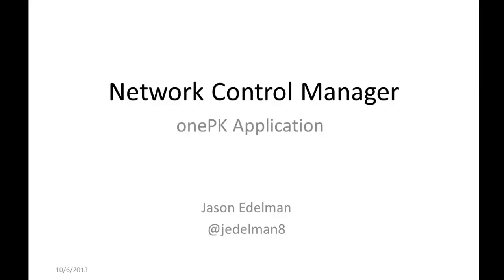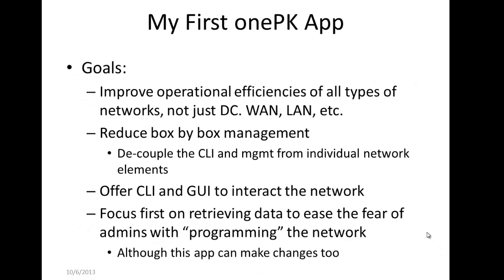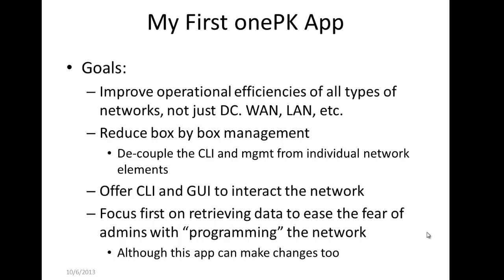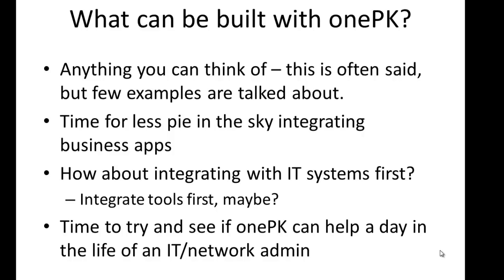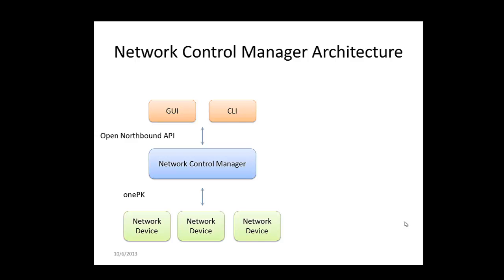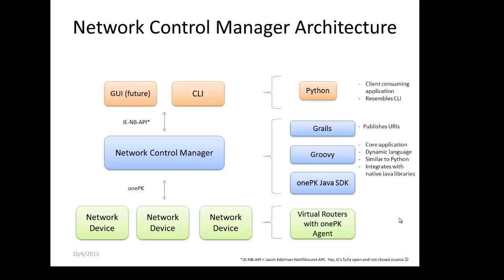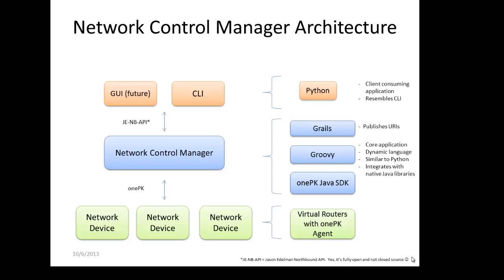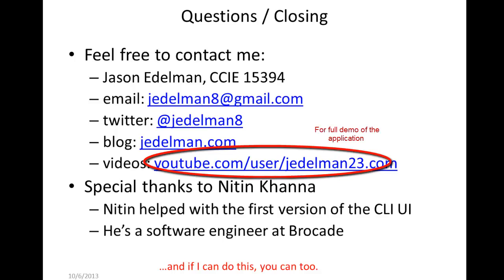*OVERVIEW* Network Control Manager (Cisco onePK application)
Offering a unified way of communicating with Cisco network devices leveraging Cisco's onePK.  Future could integrate 3rd party devices, etc.